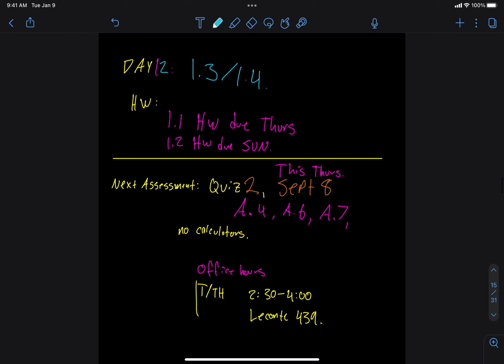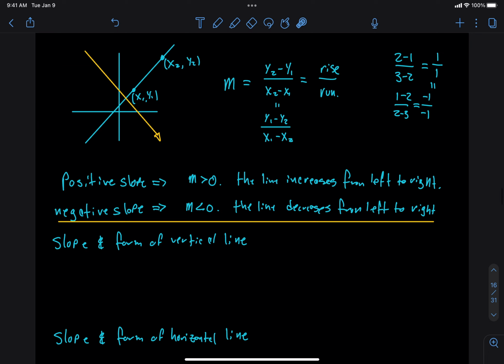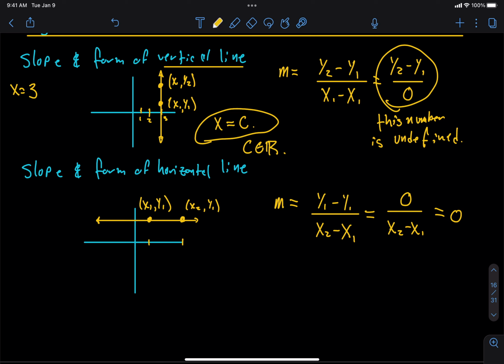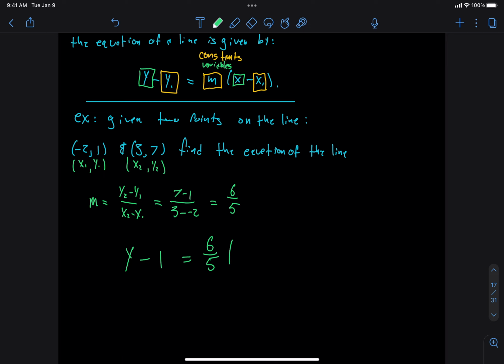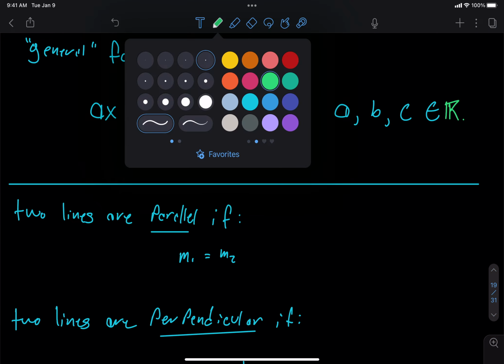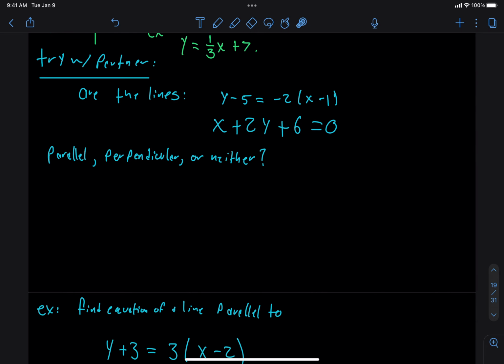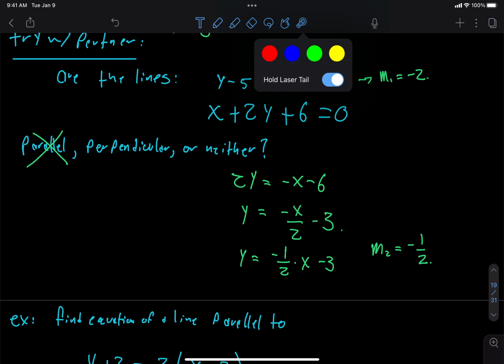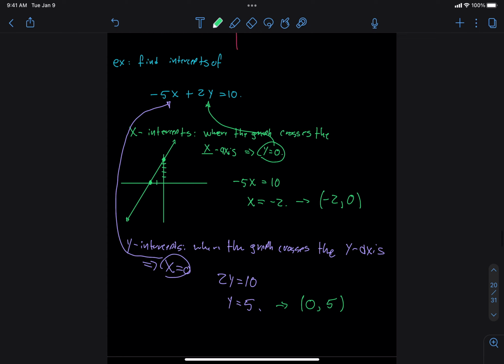MATH 115 1.3